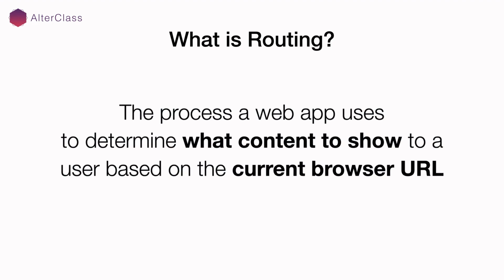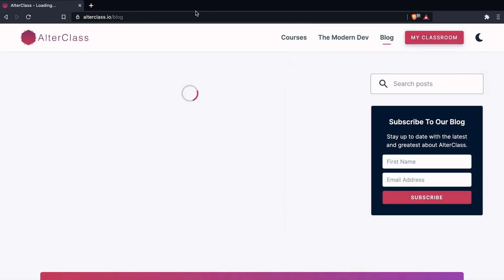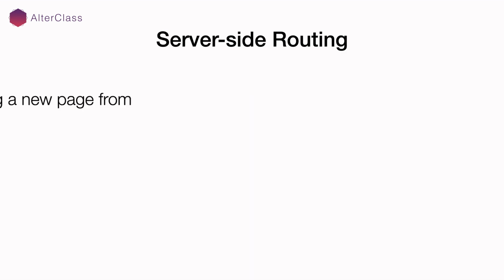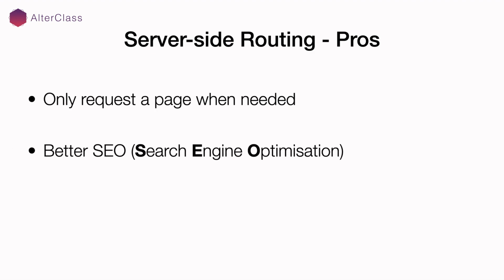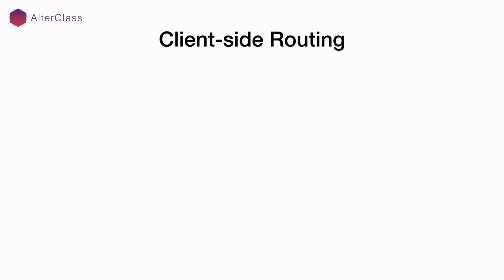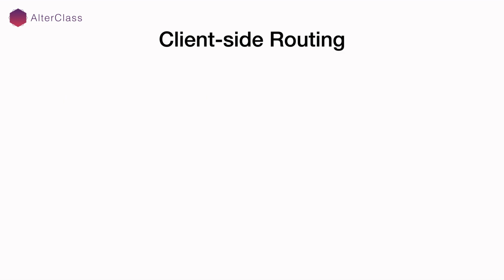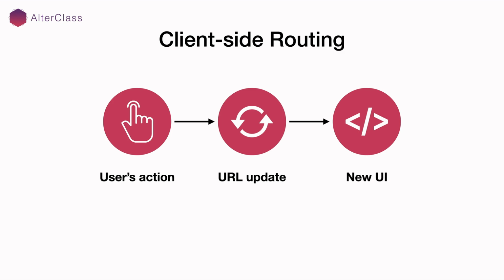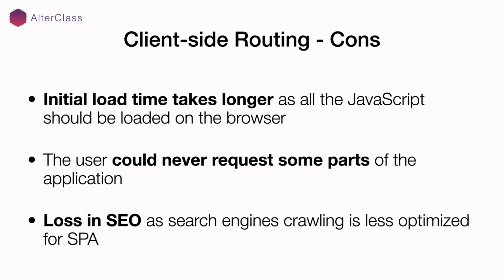01 - Introduction - React Router v5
In this lesson, you'll learn about the concept of routing in a web application, understand server-side routing, its pros, and cons, and learn about the differences between server-side and client-side routing.